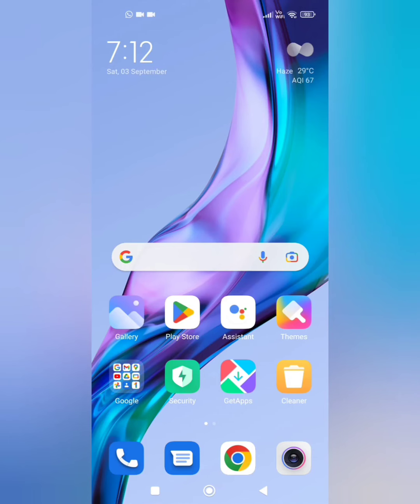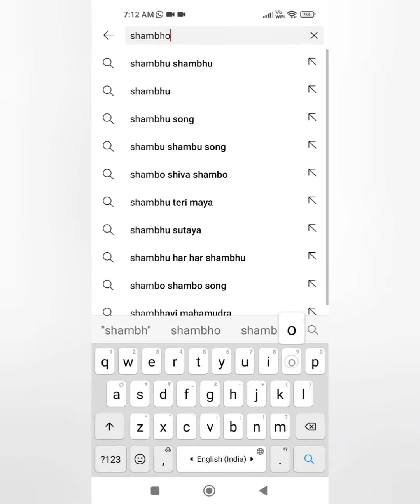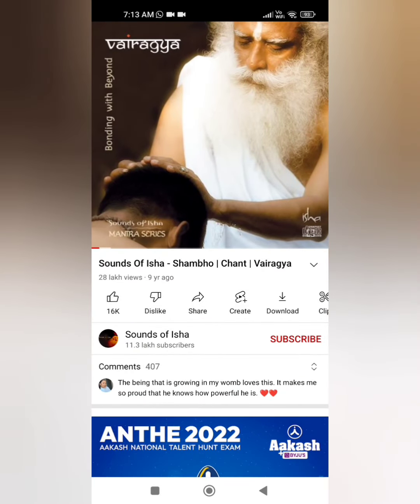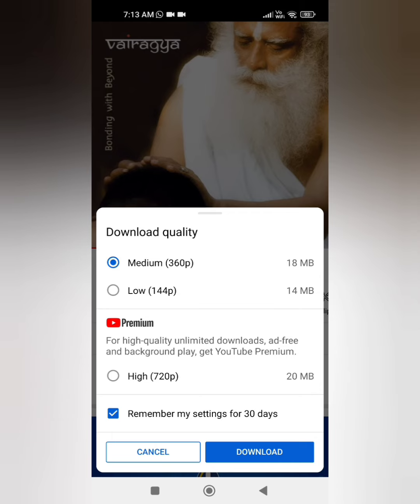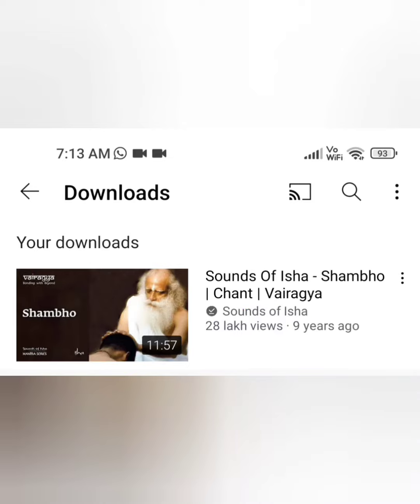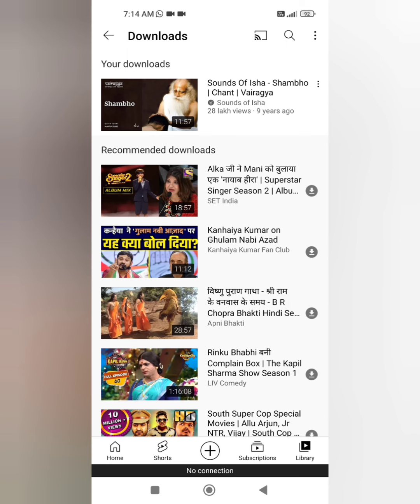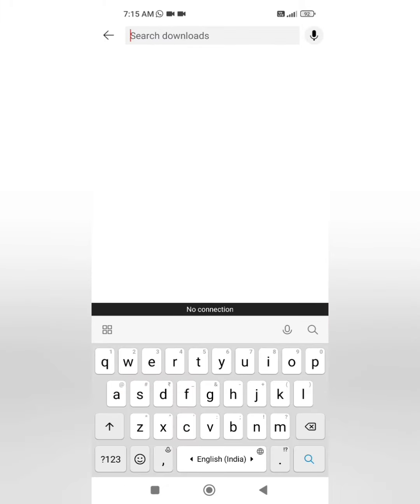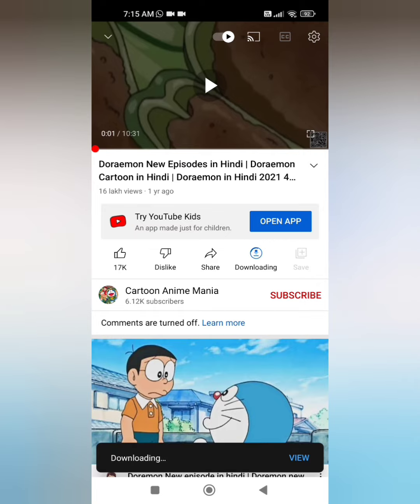How to download Youtube video? #2022 Latest and easy